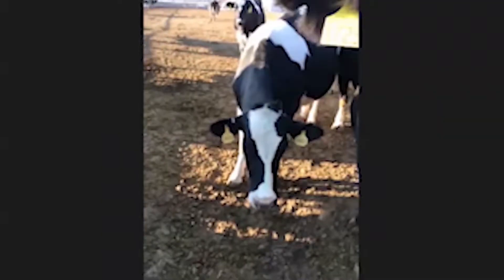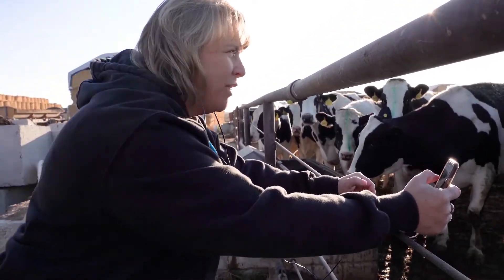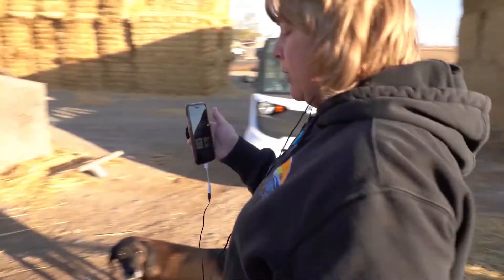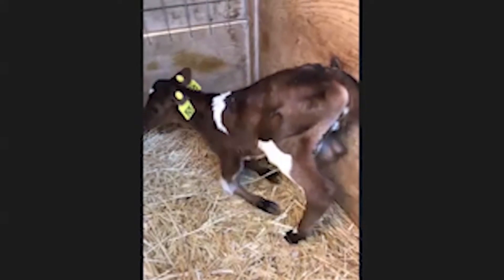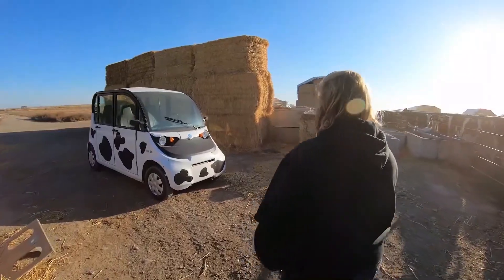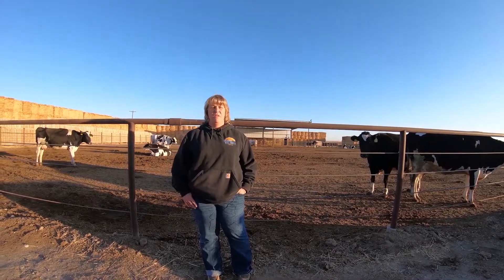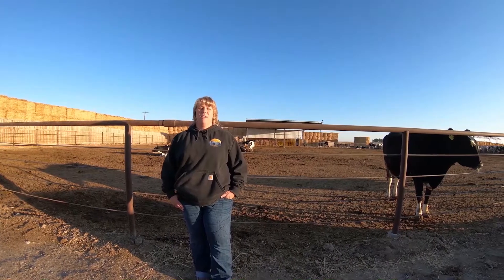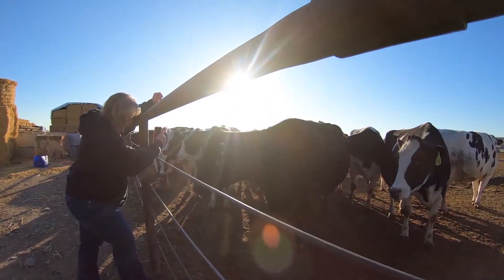Telling Your Story Award winner Debra Easterday Reeves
Idaho dairy farmer Debra Easterday Reeves is helping to bring the farm experience to classrooms through virtual tours. Congratulations to Debra for receiving the Telling Your Story Award at this week’s Dairy West Annual Meeting!